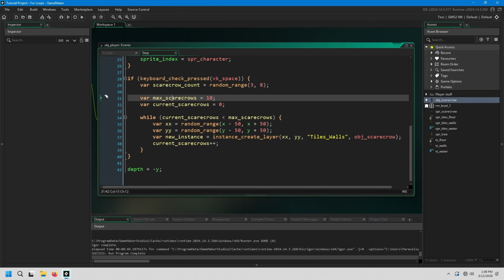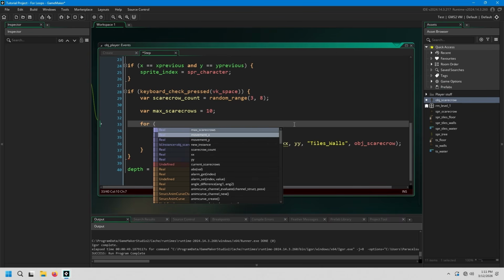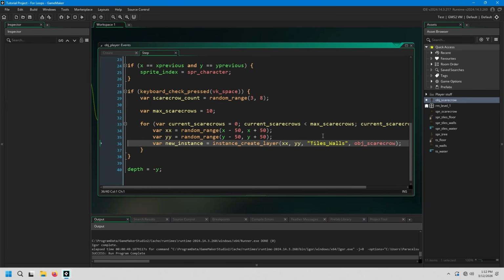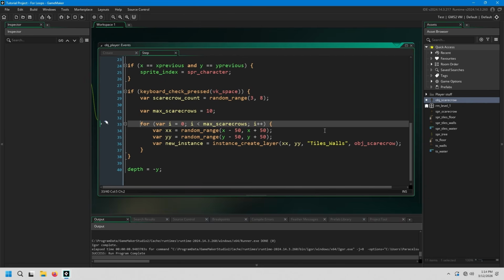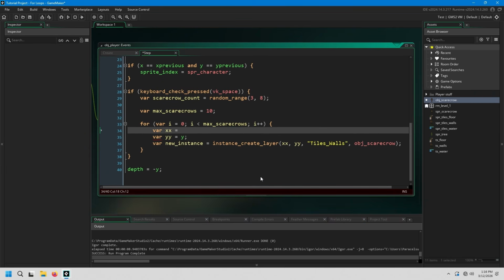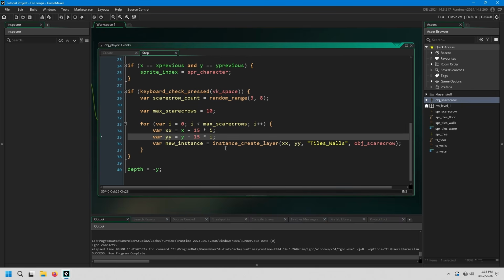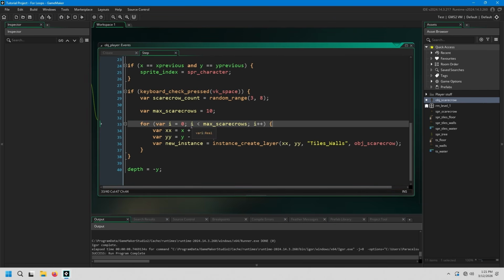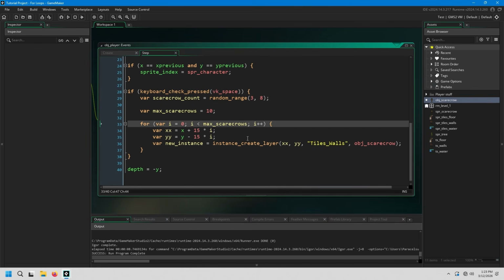For Loops in GameMaker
For loops are sort of a special loop that may be a little more convenient to use in some common situations. Let's see how they work!

0:00 Introduction
1:38 What is a for loop?
4:21 Using "i" for the loop counter is tradition
5:35 Using the loop counter to do interesting things
7:51 You can write some really cursed code with for loops, but probably shouldn't
8:49 No, for loops are not slow
9:26 The end

That promised social media link spam.